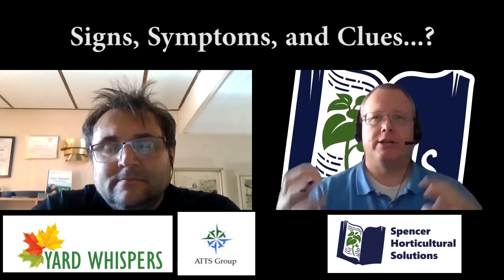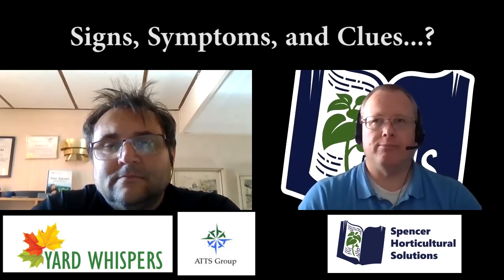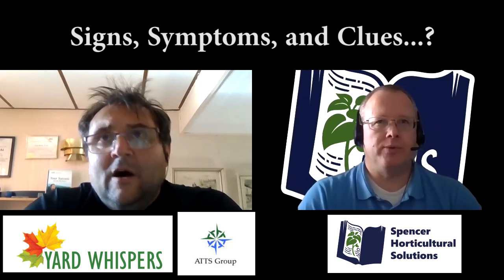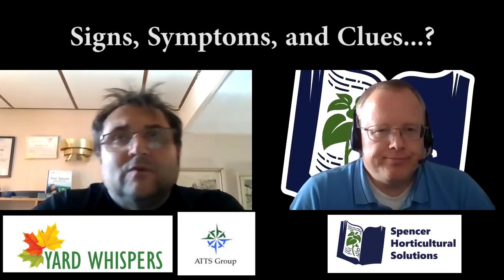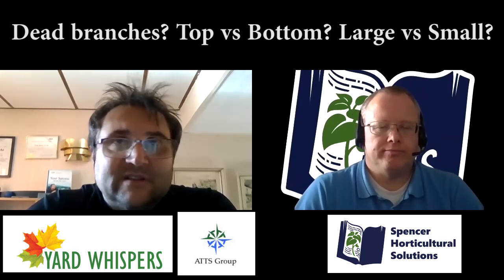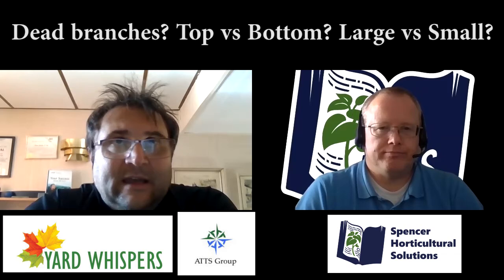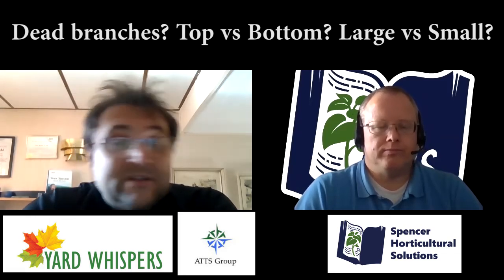What's Wrong With My Trees - Part 1 - Diagnostics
A discussion on the steps to follow when gathering information to assist in making a tree health diagnosis.

Part 1 of 6 - What's Wrong With My Tree(s)...? series

Featuring Toso Bozic, arborist, Owner of Yard Whispers, CEO of ATTS Group.